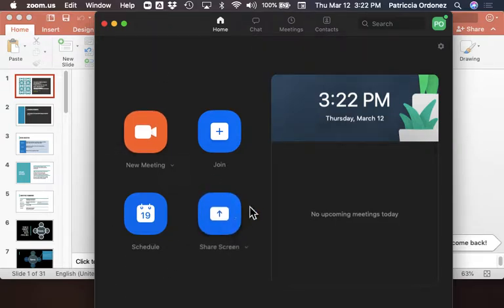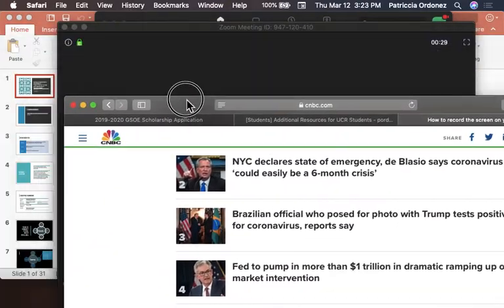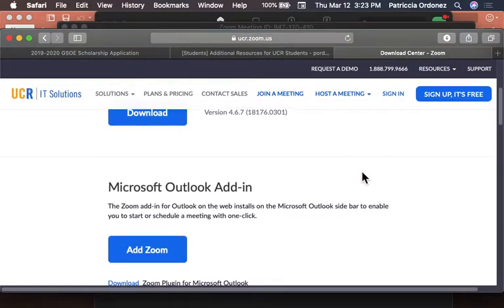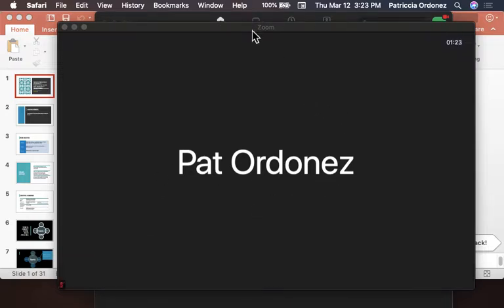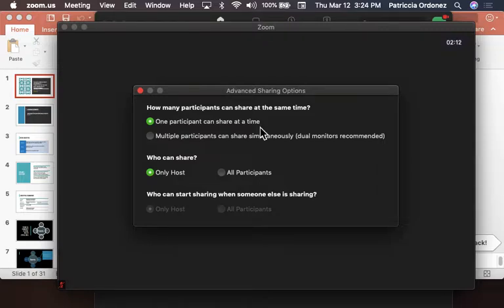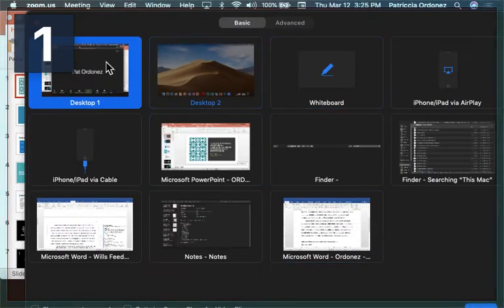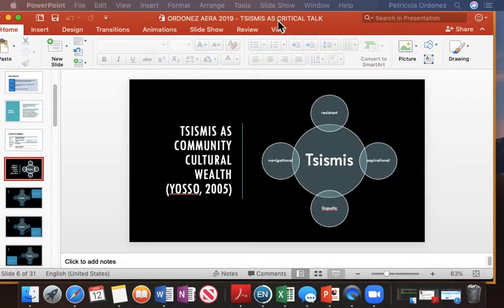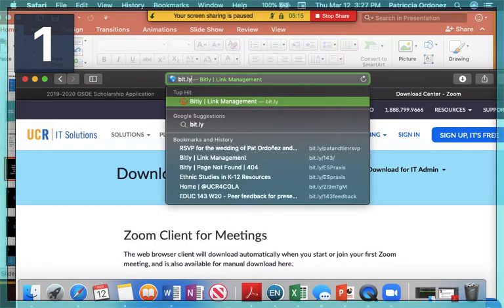Zoom screen share tutorial 2020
I am TA left to my own devices. The UC should pay us more
Hi class, this is how you screen share on Zoom for tomorrow's presentations.